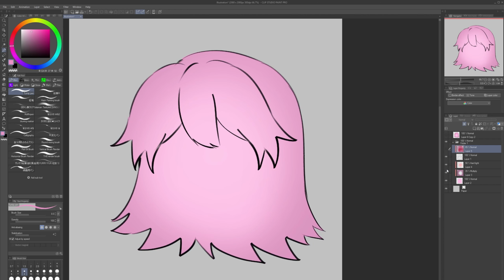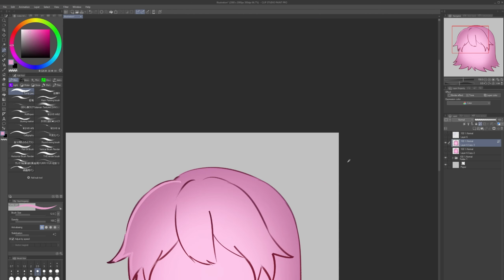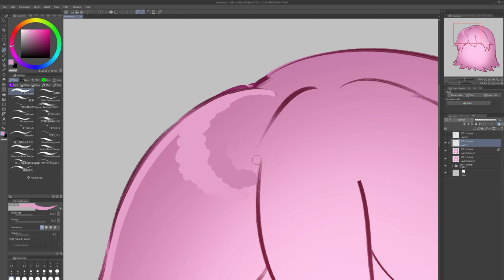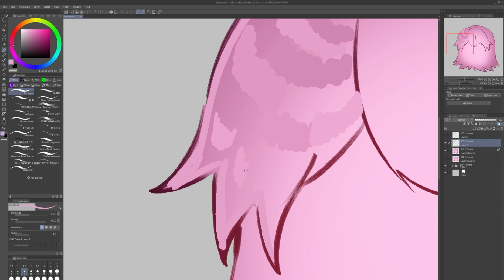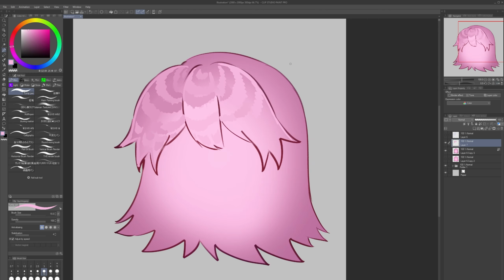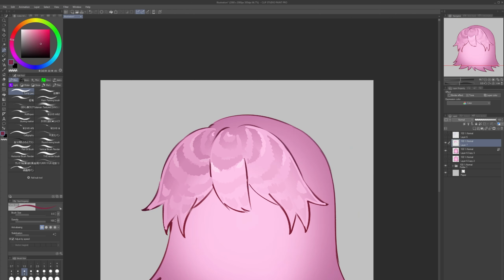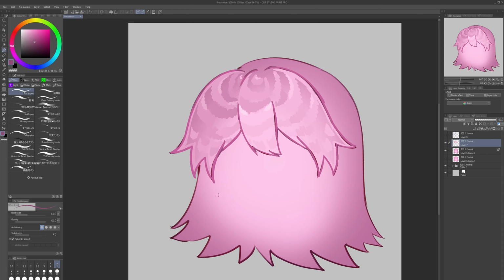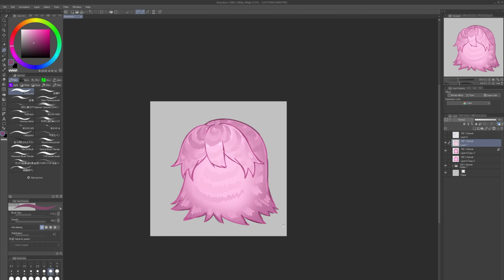Real time hair tutorial! | How I render hair!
how i render hair wow! i hope this helps yall

Check more of my funny art here!